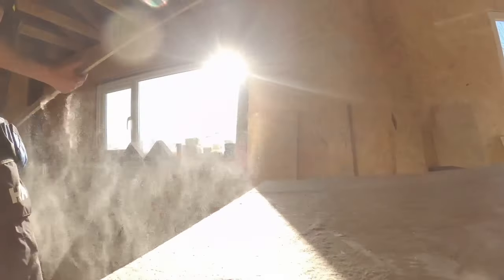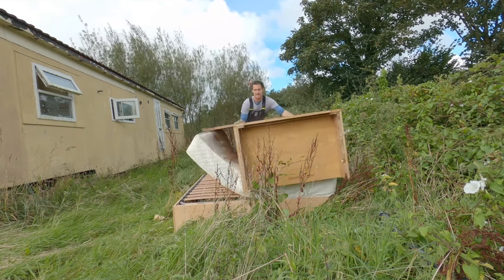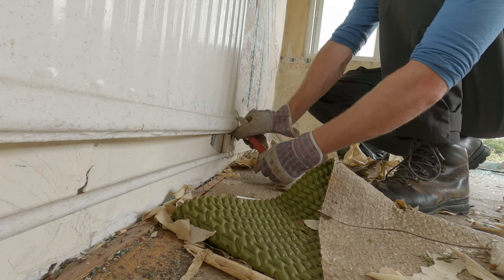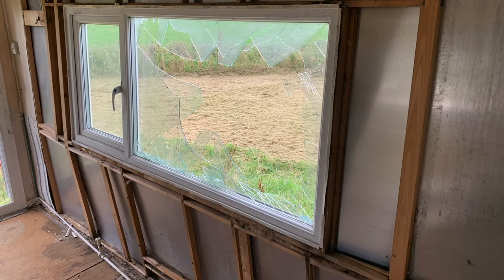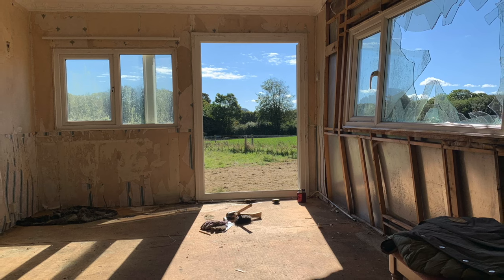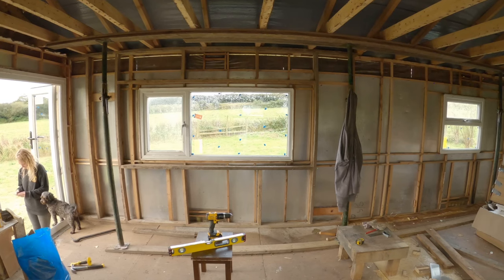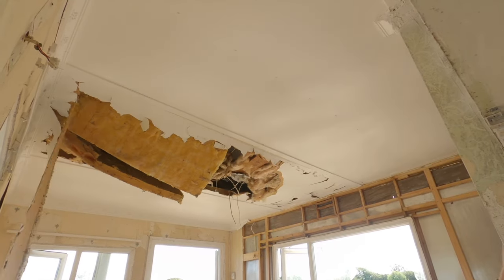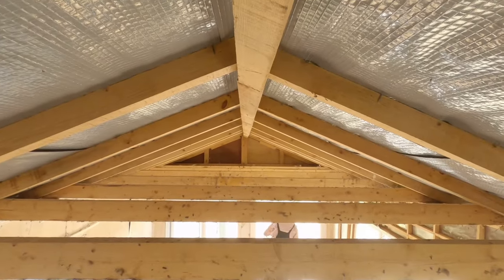PART 1 | From Static Caravan to Cabin in the UK - 12 Part Renovation Series - Cabin Build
This a 12 part series showing you the step by step of our cabin renovation in the UK. We converted a dilapidated static caravan into our dream cabin home with no previous experience. I want to share as much detail as possible so that you can see all of the things that worked and all of the mistakes we made.

If this is something you’re thinking about doing then I hope this series helps and if you have any questions just leave them in the comments section and i’ll do my best to get back to you.

My Book: ‘Navigating Off Grid: A Guide to UK Planning Law’